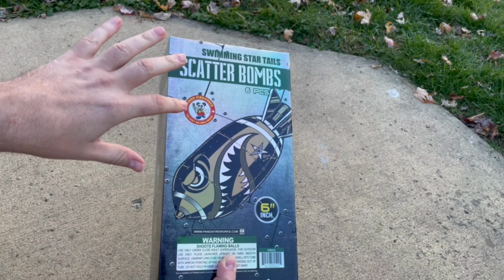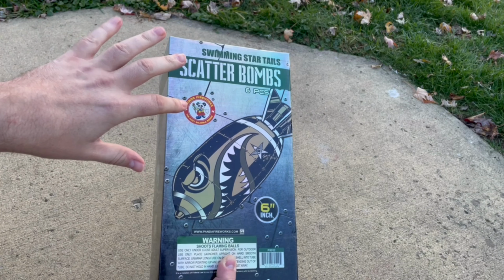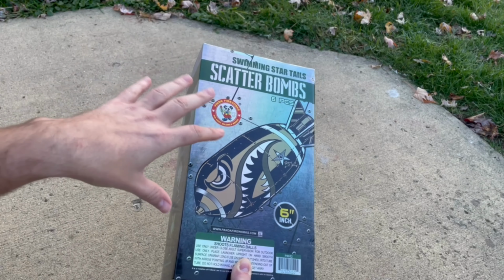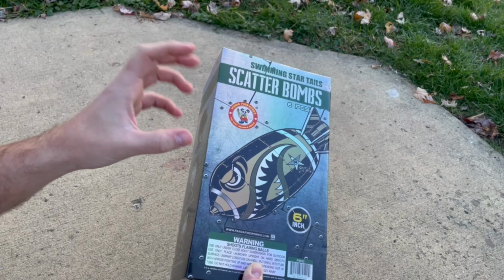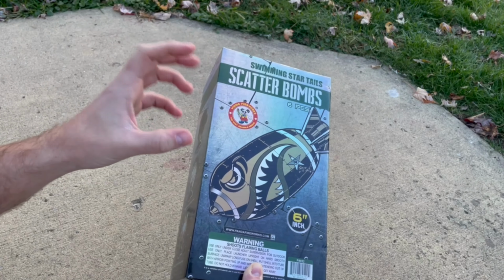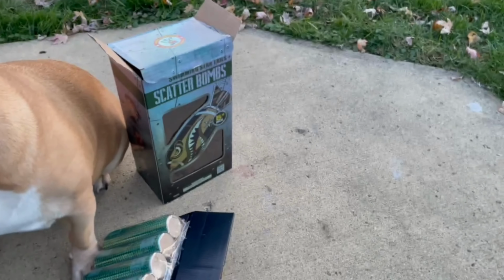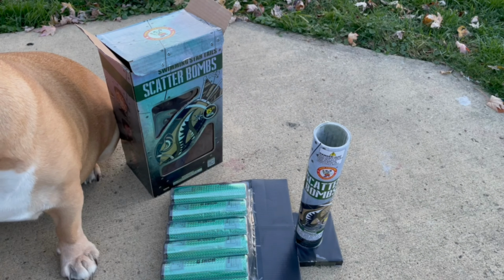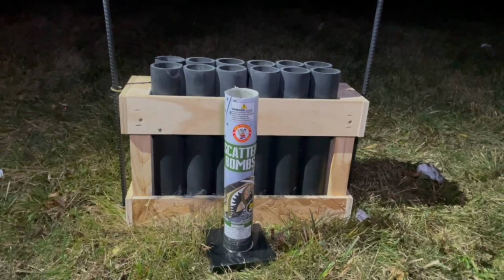Awesome Firework Canister Shells with Unique Effects!!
Scatter Bombs by Winda Fireworks

Absolutely LOVED this kit of shells!  Not only were the breaks top-of-the-line, the go getter mines were a gorgeous added effect.
I would love to put a rack of 12 in the air!

*** All fireworks in my videos are consumer grade (1.4 G) and can be purchased at firework stores across the United States.